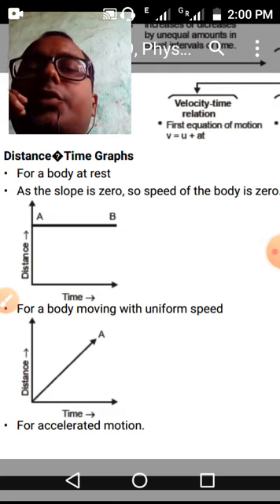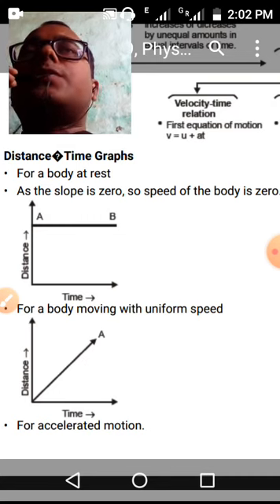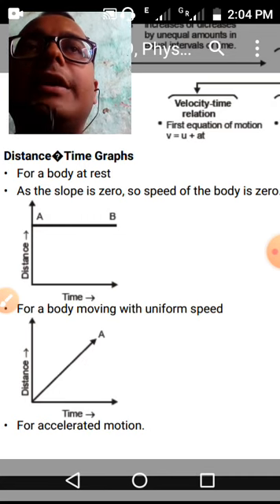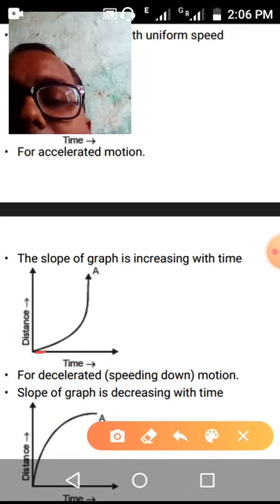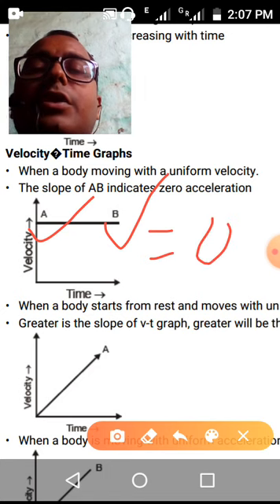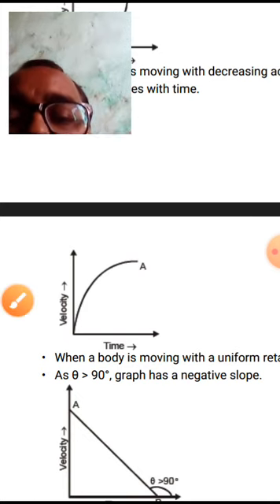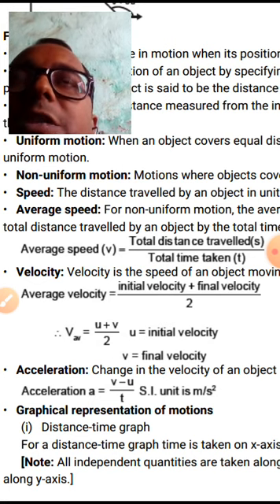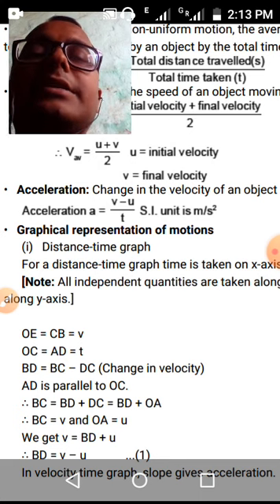Motion by distance velocity and time graph ll By Murari Parashar || Grade 9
Description of motion with the help of distance time and velocity time graph.